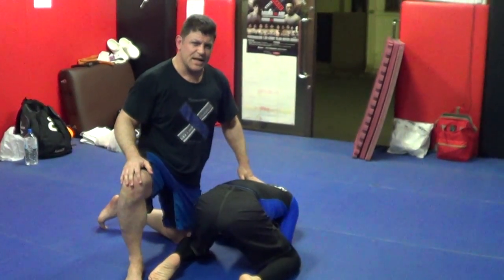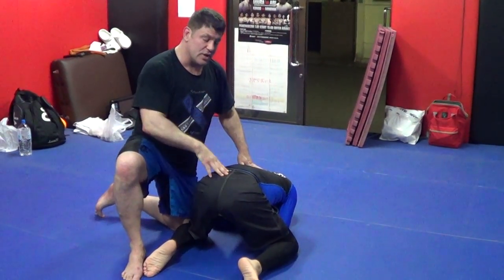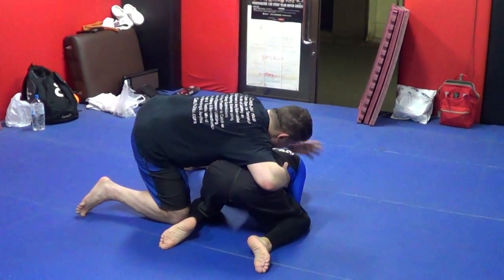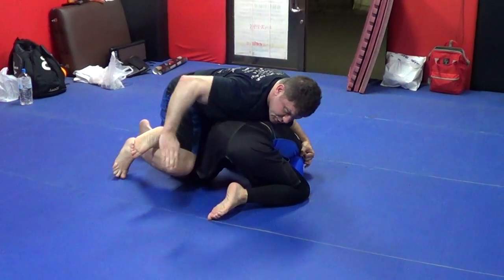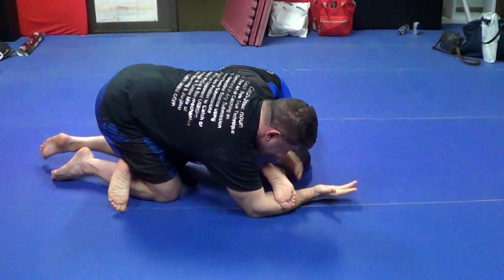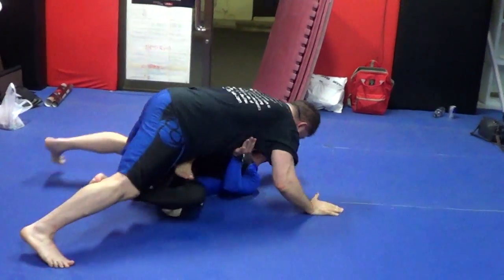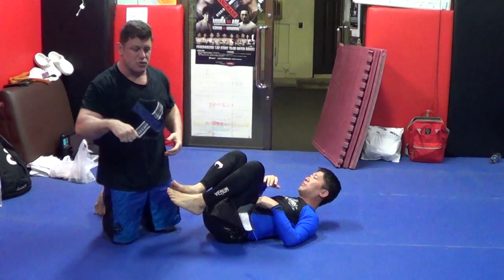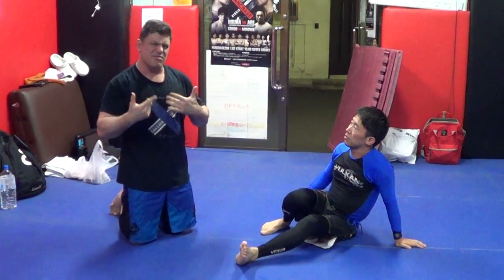NEW LEGAL Ankle Lock from Top Turtle Catch Jitsu Jiu-jitsu BJJ Sambo IBJJF!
I have a vid of the strange improv lock at KTT so check that out we both kinda surprised and not sure how much to crank it and he tapped. But anyone, just filmed how to stabilize and replicate it on the other far leg when attacking turtle. and honestly mechanically from wrist bone on Achilles, and a tiny bit of flexion on the foot, bio-mechanically speaking it is just the same as white belt legal ankle lock. You are not grabbing the toes, so shouldn't this be legal in IBJJF at White Belt, as well as in Sambo and gives a nice other surprise attack to go to and at very least makes a turnover and potential pass outside the full guard? Thought this could be useful to some of you, and maybe some on here could clarify if indeed technically this should be legal.

TheCombatSystem.com